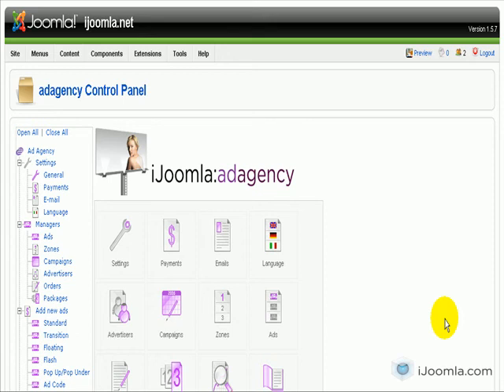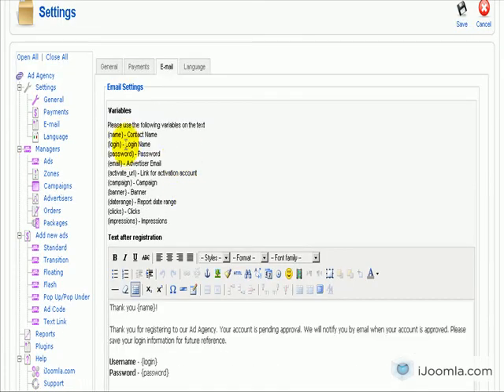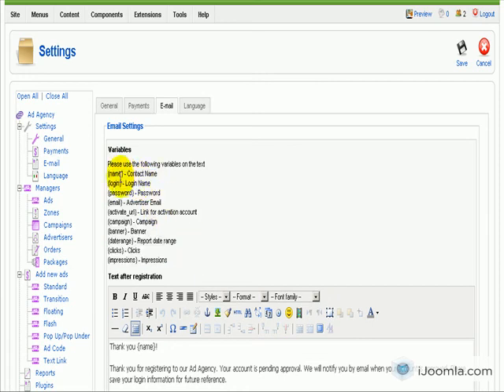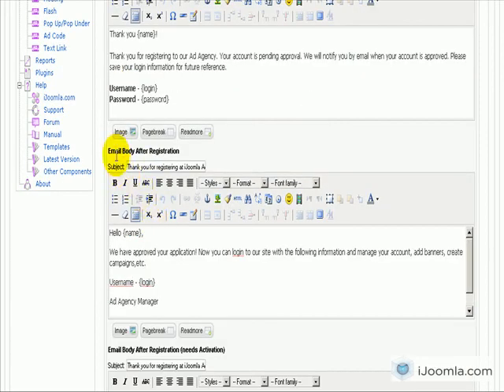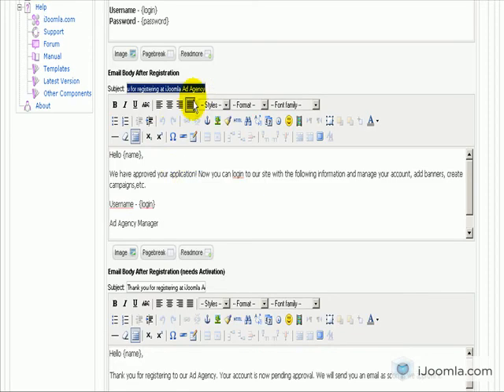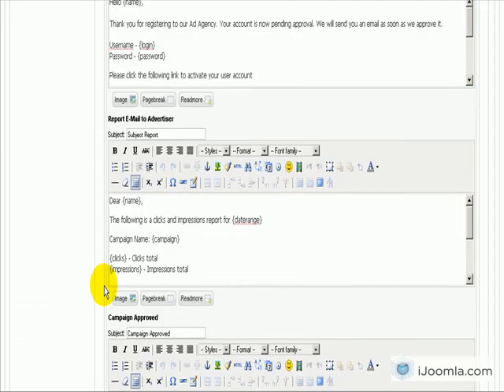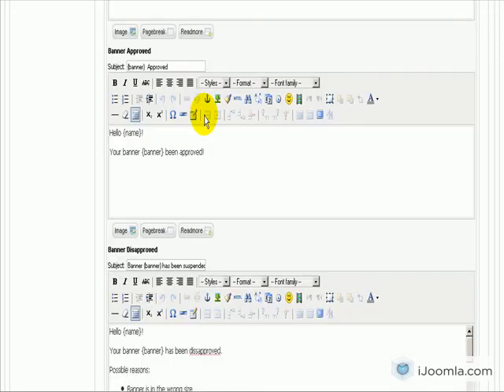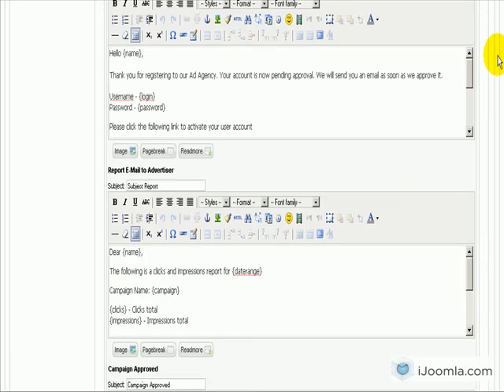How set automated emails on iJoomla Ad Agency